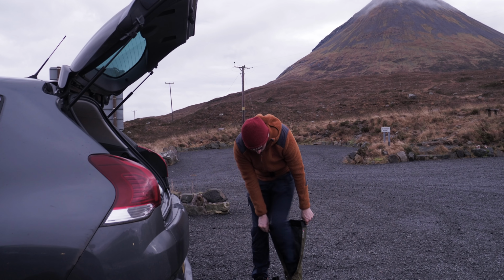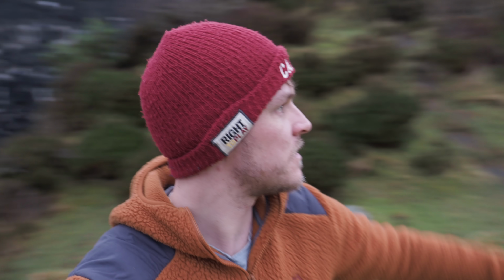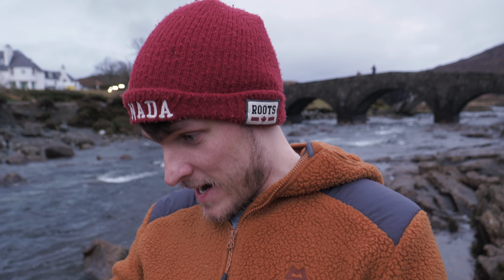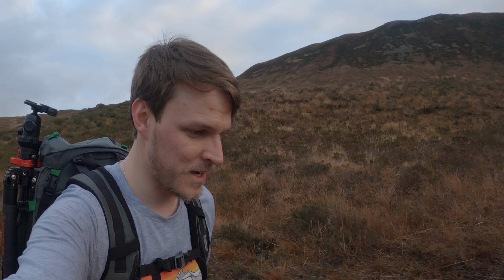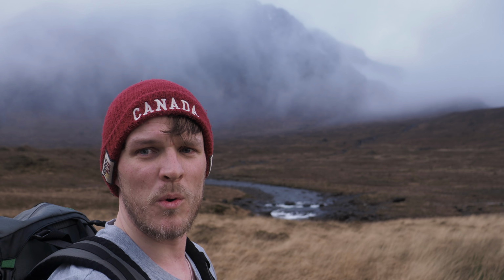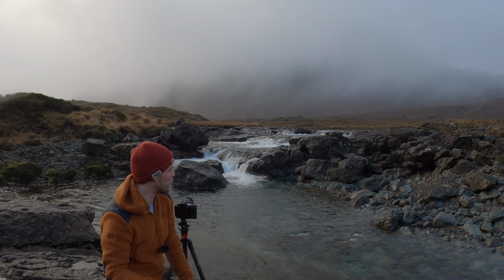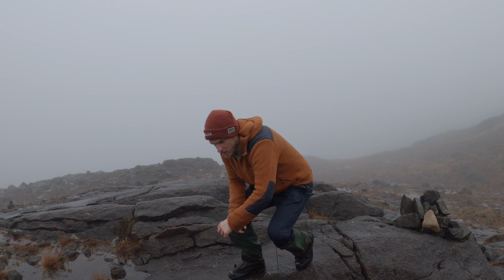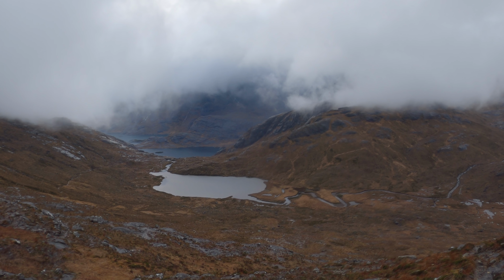Absolutely STUNNED by the Isle of Skye's Landscapes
📆 PRE-ORDER MY 2025 CALENDAR!👇

📕 MASTER Composition with my eBook👇

📷 MY FULL GEAR LIST (PHOTOGRAPHY, VIDEO AND OUTDOOR GEAR)👇

If you enjoy my content, consider supporting me with a 'coffee' ☕️ to help me keep creating and improving.